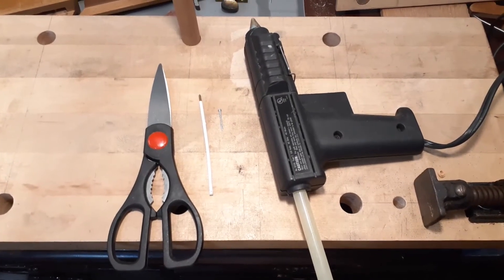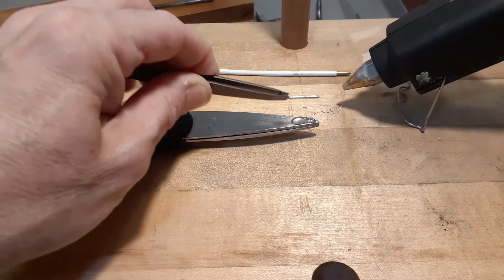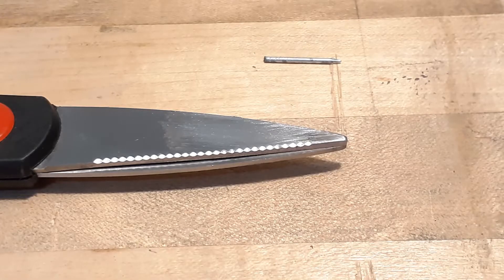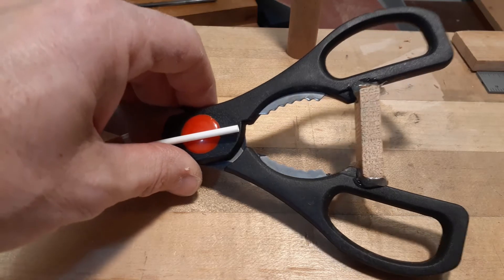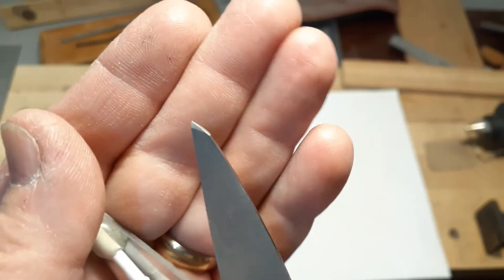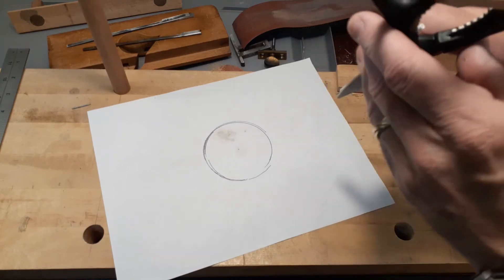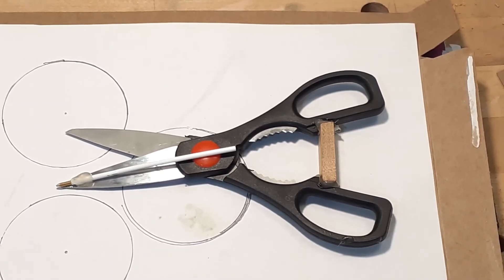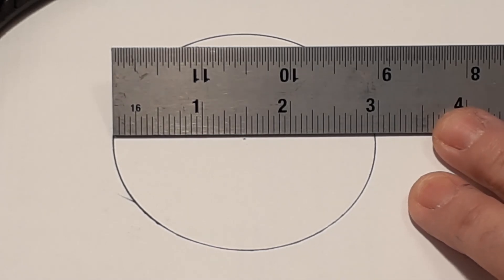How To Make A Compass Using Scissors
In this DIY video I show you how I made a compass for drawing circles. All you need is a pair of scissors, a nail, a pen, and hot glue. Give it a try and in just a few minutes you'll be drawing circles to your heart's content, Enjoy!